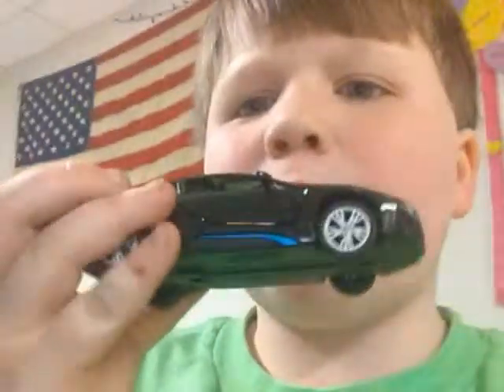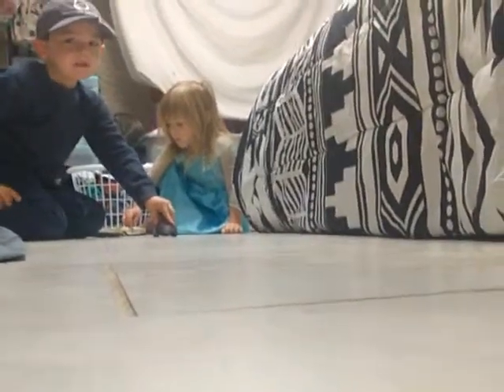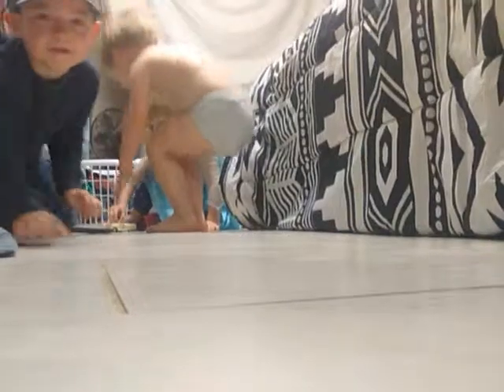Using the BMW i8